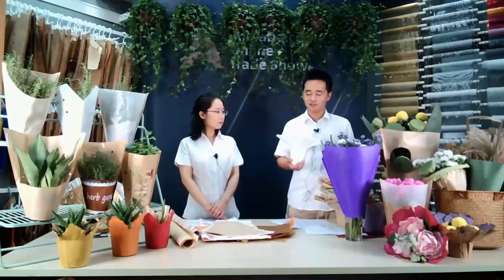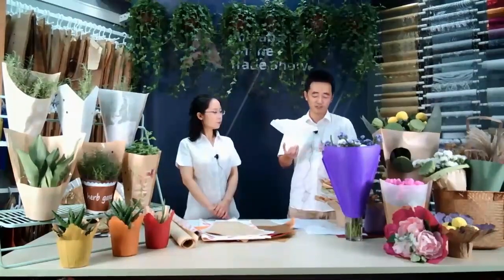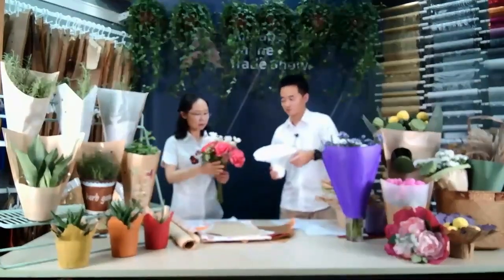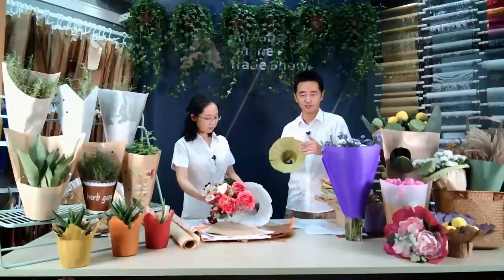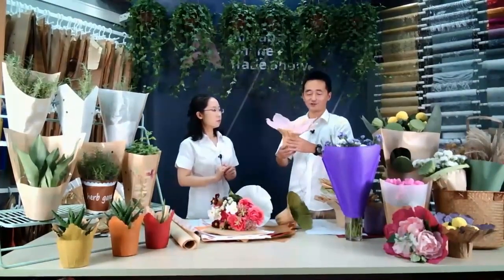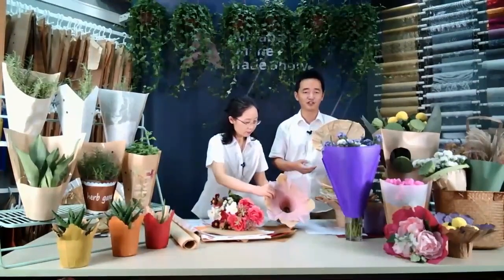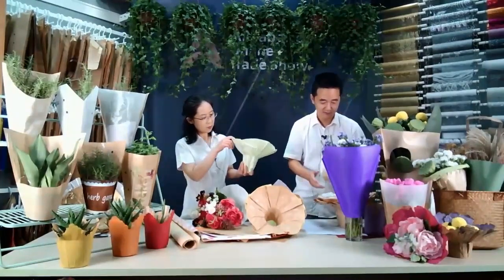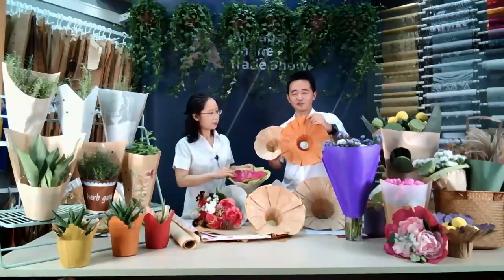bouquet holder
"When eco-friendly material bouquet sleeves is getting more popular,
Our bouquet sleeves and bags made with FSC paper would be the best choice among them.
Just come to us with your thoughts,we will make your dream design come ture!
Wuhan Eudeco Co.,Ltd
Add: Room 607, 128 Shengli Street, Xinyuan Building, Wuhan, China